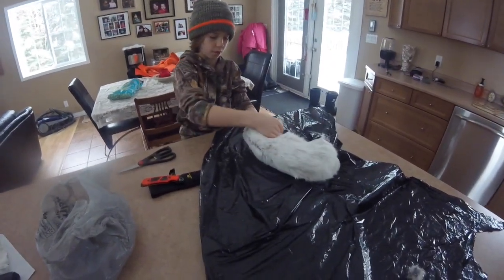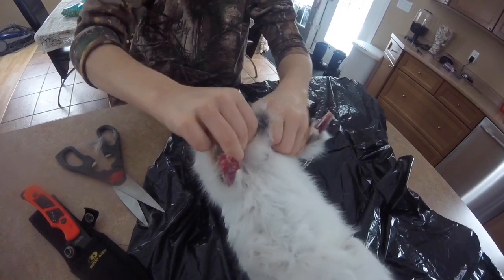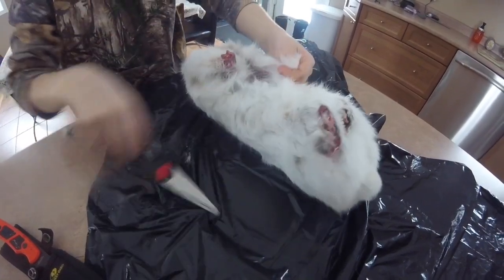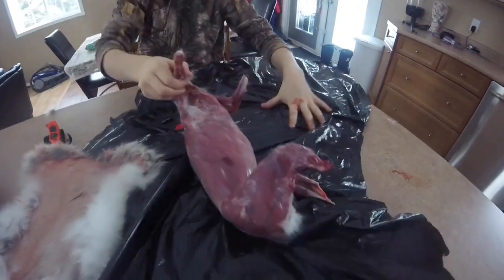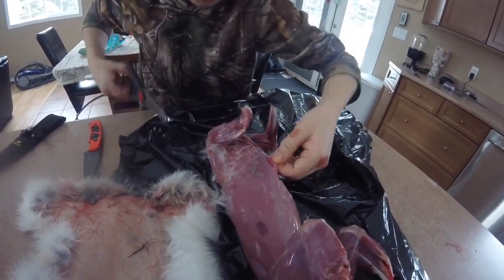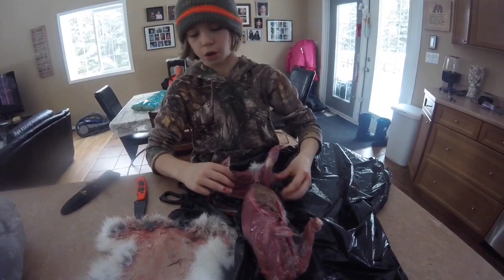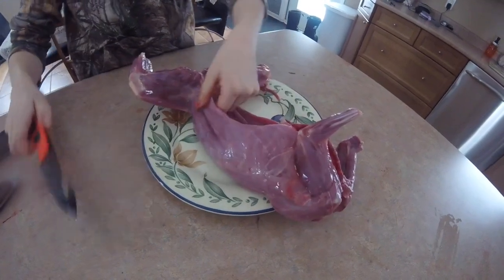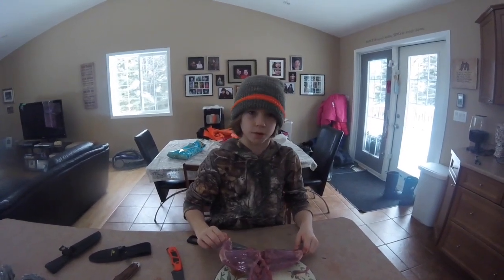How to skin and gut a rabbit- AlERT BLOOD!!!!!